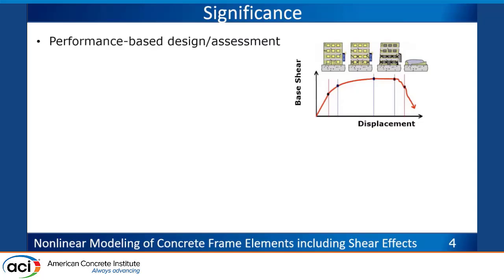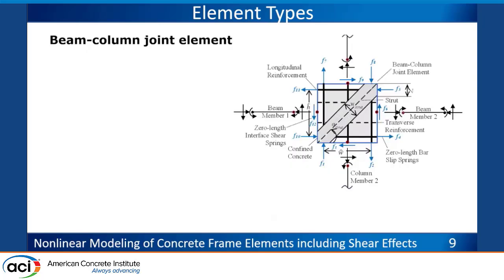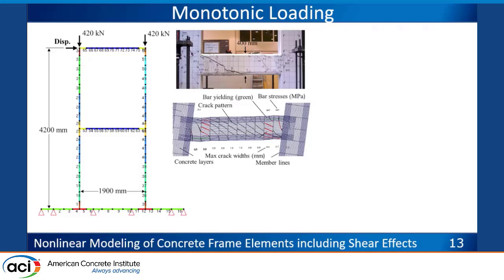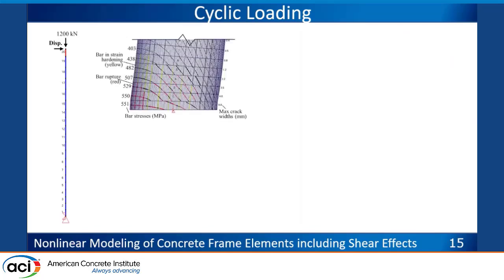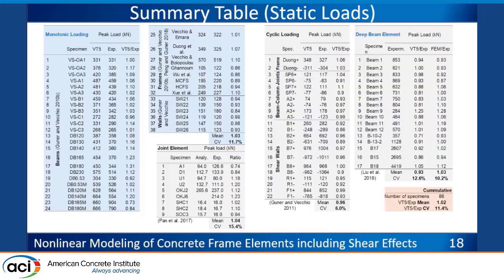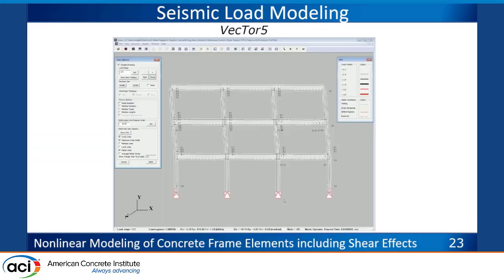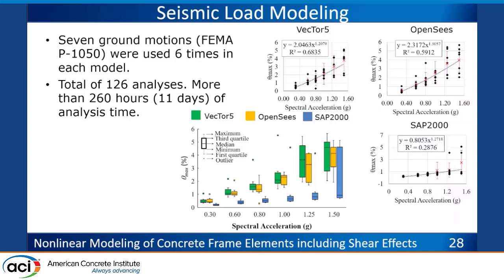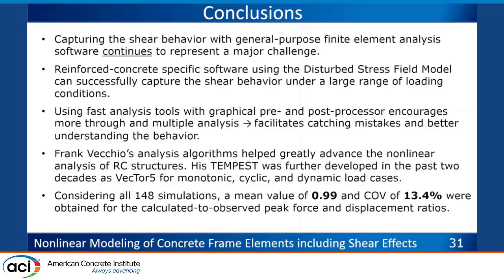Nonlinear Modeling of Concrete Frame Elements Including Shear Effects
Presented By: Serhan Guner, University of Toledo
Description: Current nonlinear modeling software for concrete frames typically employs one-dimensional (1D) elements with plastic hinges defined at user-selected locations. While this is a simple and computationally efficient approach, a number of drawbacks limit its application. They include the challenges with defining the interacting shear and moment hinge curves, uncertainties with hinge locations and lengths, and difficulties in capturing the post-peak response. Two-dimensional (2D) continuum methods address these limitations, but their computational cost limits their applicability. This study proposes an alternative modeling method, and associated computer software, with the objective of combining the simplicity of 1D frame elements with the accuracy and result visualization capabilities of 2D continuum methods. The method employs a distributed-plasticity, layered-section approach based on the Disturbed Stress Field Model (DSFM). The distributed-plasticity approach eliminates the need for defining plastic hinges while the DSFM enables capturing the shear, moment, and axial force interaction. The total-load and secant-stiffness formulation provides numerically stable solutions, even in the post-peak region. This paper presents the theoretical approach, unique aspects, and capabilities of this method. The validation studies undertaken for 148 experimental specimens, subjected to static (monotonic and cyclic) and dynamic (impact, blast, and seismic) load conditions, are also presented.